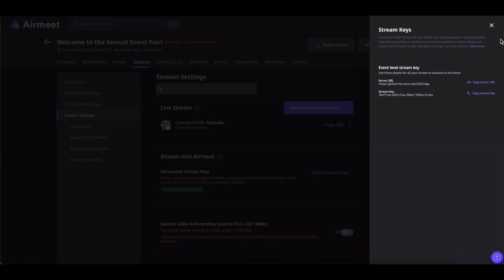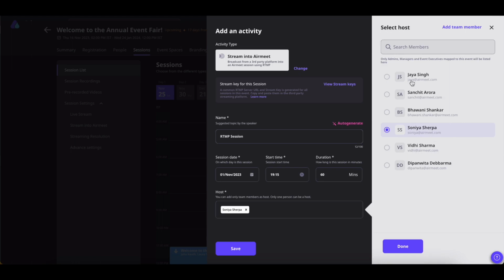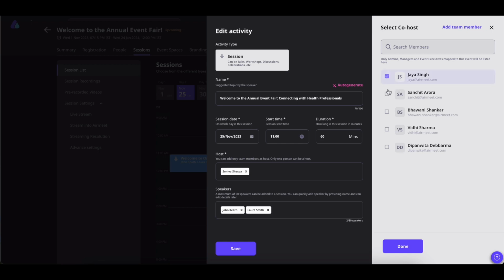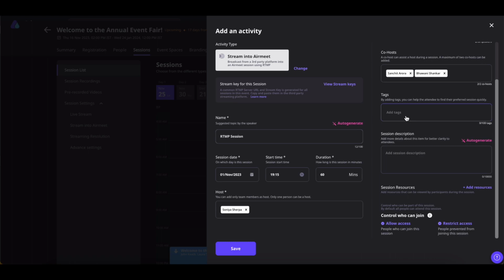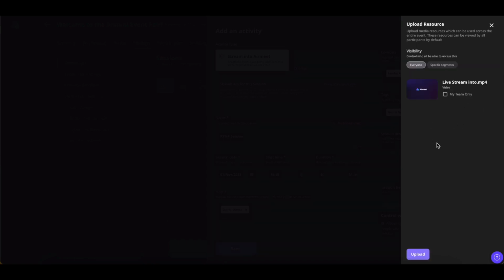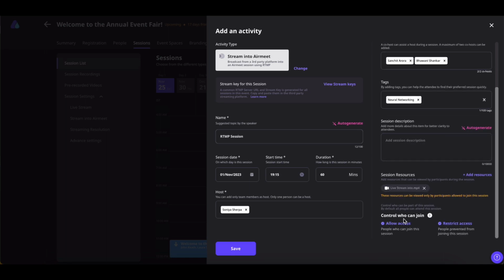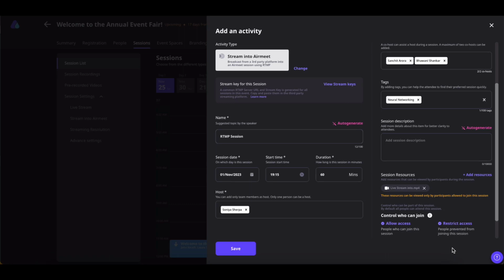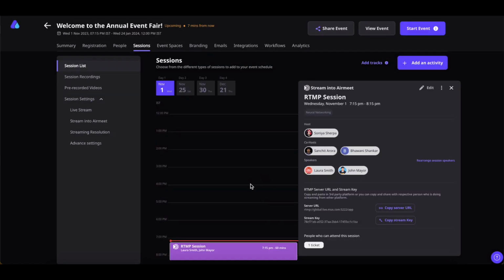How to stream third-party sessions into Airmeet? | December 2023